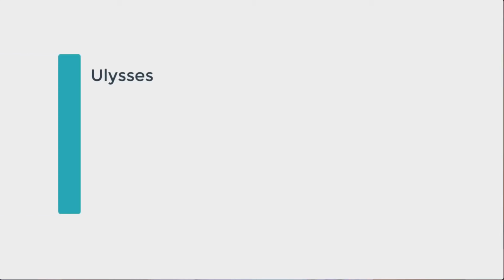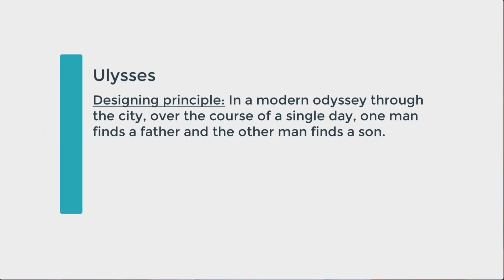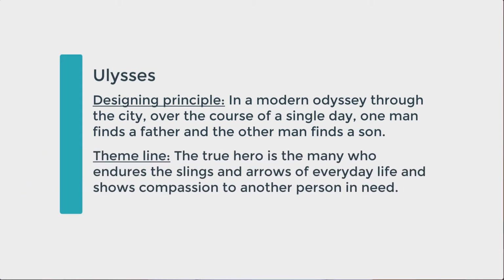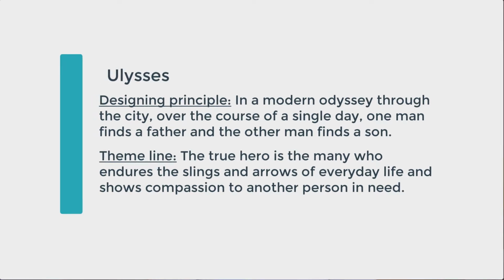Figuring out the moral argument of my books with The Anatomy of Story (Part 4 of ???)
Yes, I'm STILL making my way through The Anatomy of Story. Do you remember in the first video when I said I was worried this book might be too smart for me? I think I might have been right.

In this video I attempt chapter 4, which is on creating a moral argument. This was the most challenging chapter to date, partly because I struggle with the black-and-white language around morality and immorality, but also because I wasn't sure whether the immoral actions your hero takes should be related to the overall moral argument, or whether they can be immoral actions in general.

For example, if the moral argument is around self knowledge, and the moral choice your hero needs to make is between coming clean about who she is versus catching a killer, does stealing or hiding evidence count as an immoral action? While those actions are immoral, they aren't directly related to self knowledge... as you can see, I'm struggling!

QUESTIONS FOR THE COMMENTS:
- How do you find your books' moral arguments?
- Does the moral choice need to be directly related to the theme line?
- Should the immoral actions be related to the moral argument, or can they just be generally immoral?

TIME STAMPS:
00:00 - An intro to the experiment
00:28 - What is the moral argument?
01:03 - The book ideas
03:04 - The moral argument process
04:10 - The theme line
08:23 - The hero's moral choice
13:17 - Characters as variation on the theme
14:53 - Story structure and moral argument
17:04 - The Incredibles moral argument!
21:45 - Questions about immoral actions
28:41 - The Anatomy of Story is HARD! 😭
30:38 - DID Mystery moral argument
33:51 - Fantasy hot mess is still a hot mess
42:02 - Closing thoughts